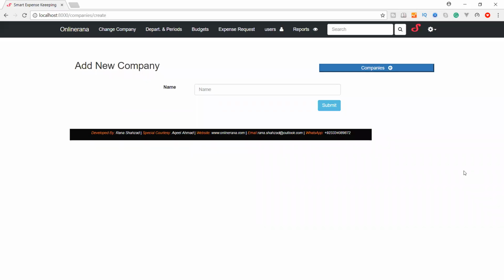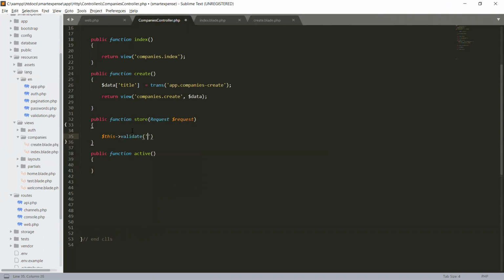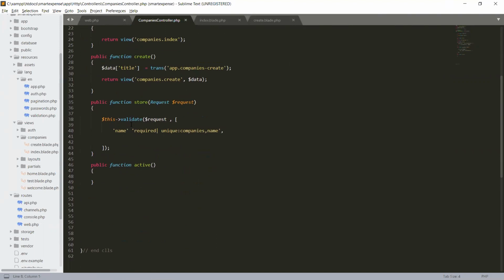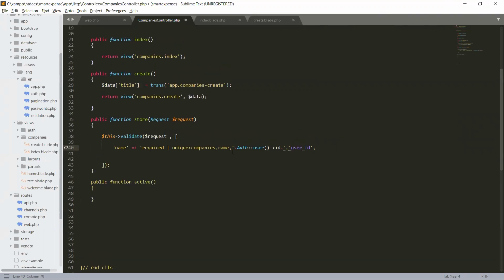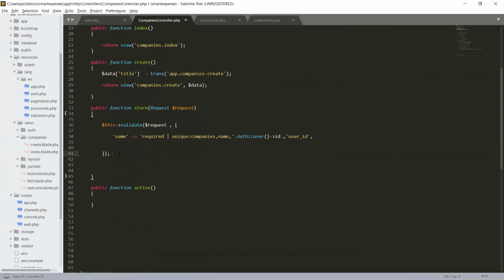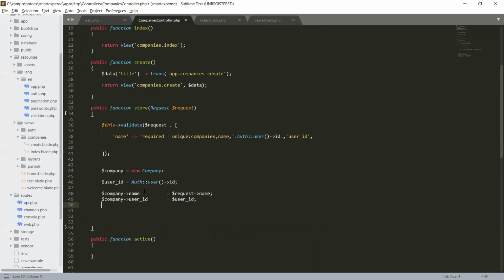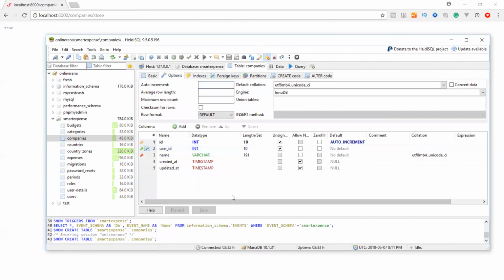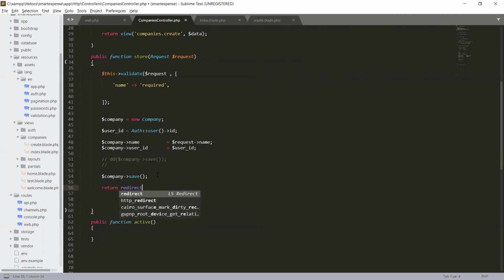Laravel Application | Company Creating Company First Method | 65